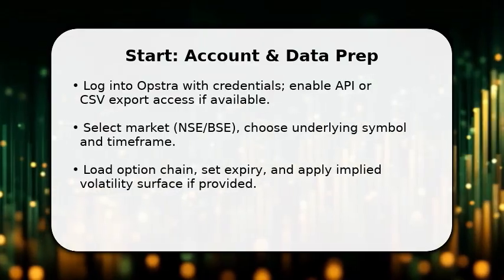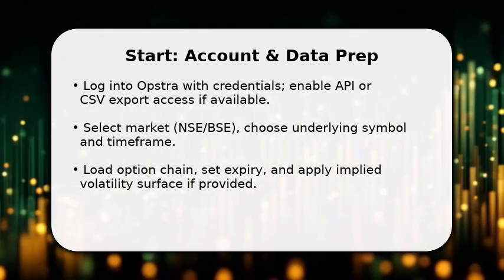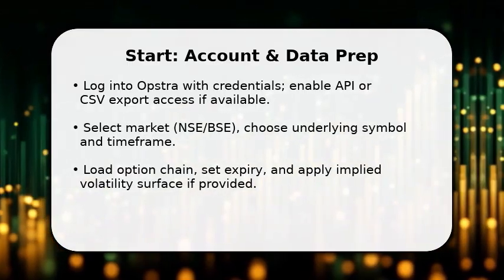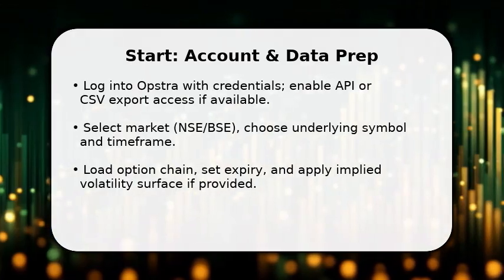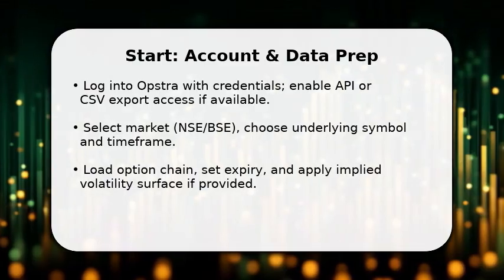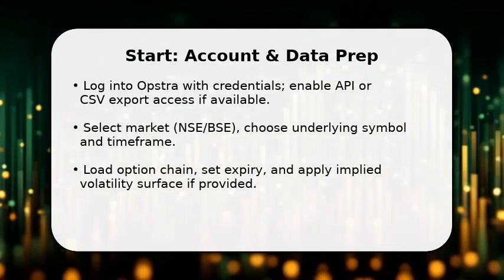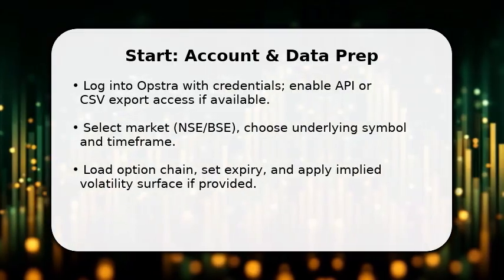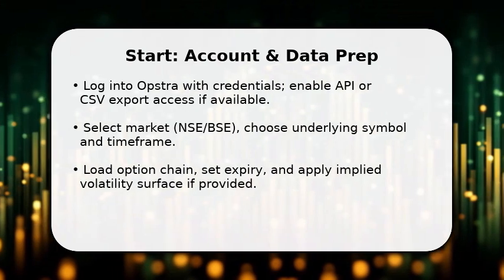How to Use Opstra Options Analytics (only Way)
Dive into the exclusive world of Opstra Options Analytics and unlock its full potential. This video guide provides a step-bythy approach to mastering this powerful tool, essential for traders looking to gain an edge in today's markets.

Opstra Options, Options Trading Guide,